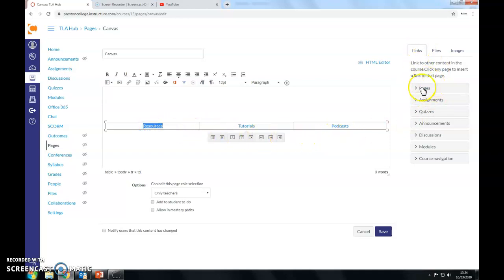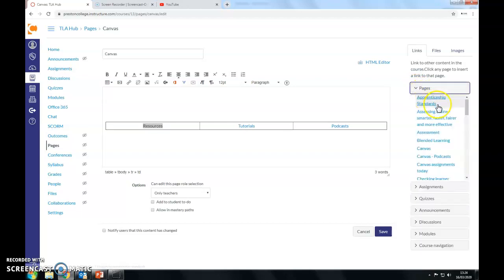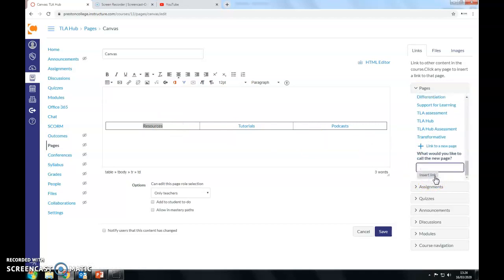Creating a new Canvas Page